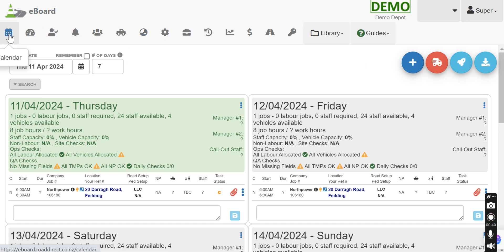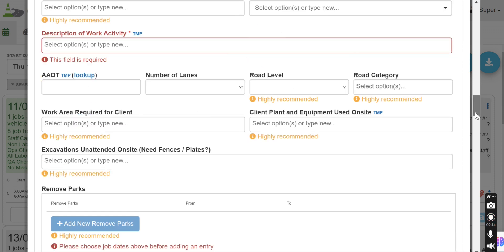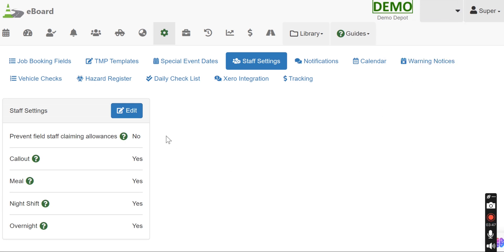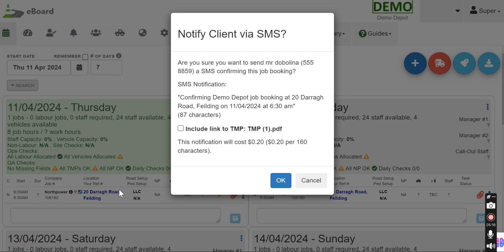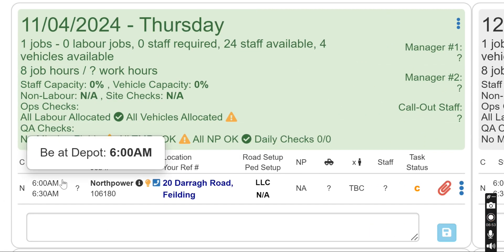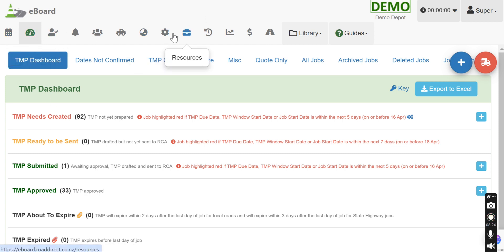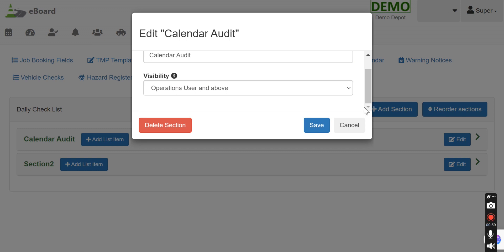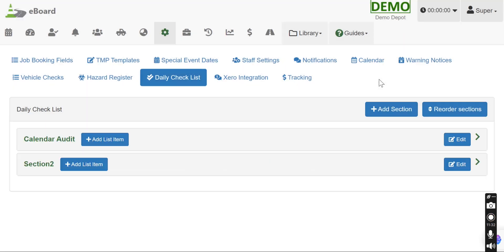Settings (initial - Master setup) for Road Direct TTM system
This Tutorial video is your Super Admin users (senior administration staff within company). This allows you to customise your experience and how you interact with the system.

Used for when first setup Road Direct, or to tweak/customise as you take your journey using our system.

0:00 Introduction overview
1:00 Job Booking settings (fields when adding jobs)
2:35 Special Date displays - Calendar view
3:40 Timesheet settings
4:00 Notifications/SMS texts
6:00 Start times, 2 times make your own reference
7:19 Warning Notices/TMP Visual colours expiring
8:32 Vehicle Checks, settings for your OSR Mobile App defaults
9:00 Hazard/Toolbox Briefing settings
9:45 Daily Check Lists (creating your own)
10:40 Xero integration connection setup
10:55 Tracking Settings (in billing system)